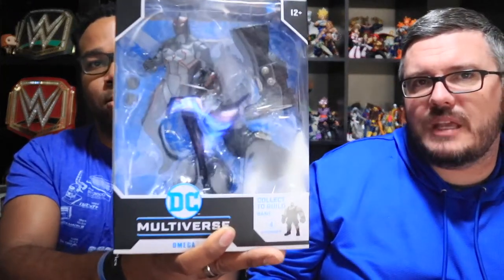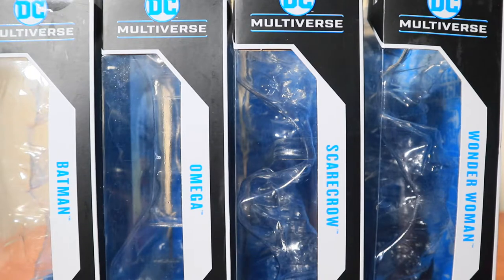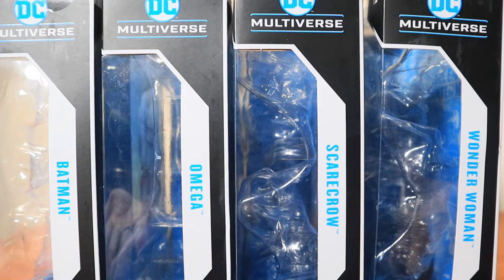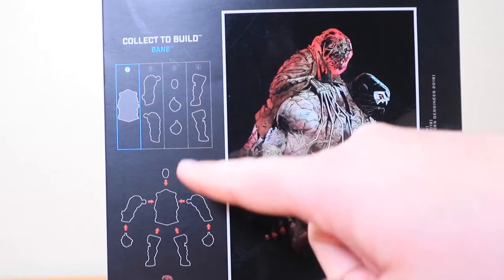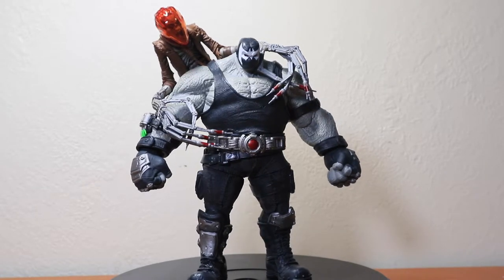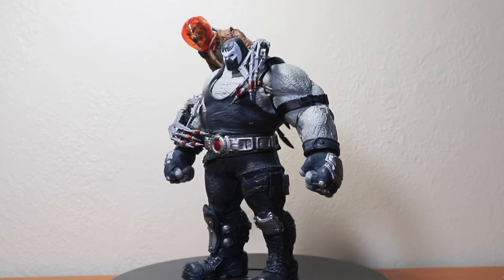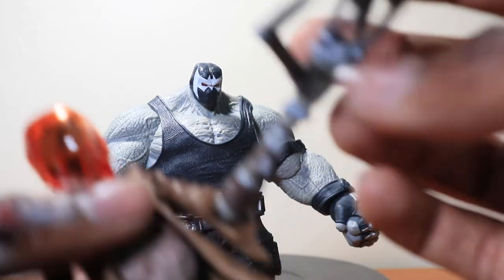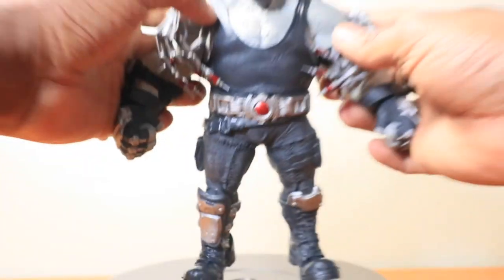Build A Bane| McFarlane DC multiverse Last Knight On Earth BAF Review!